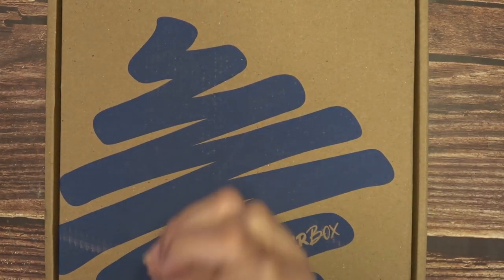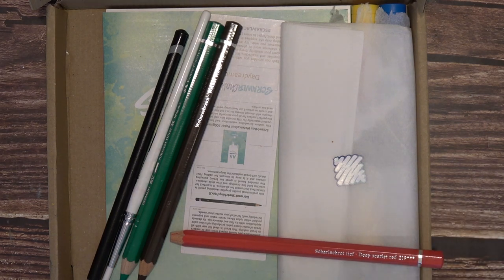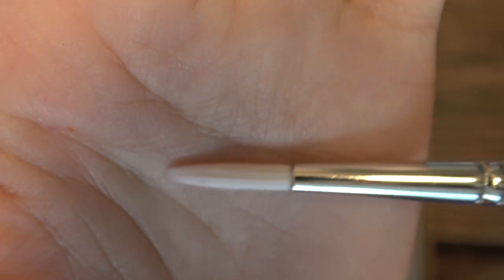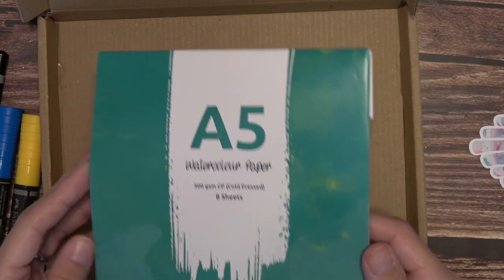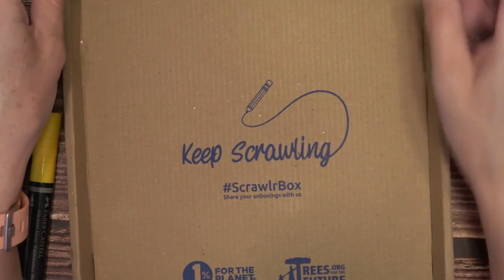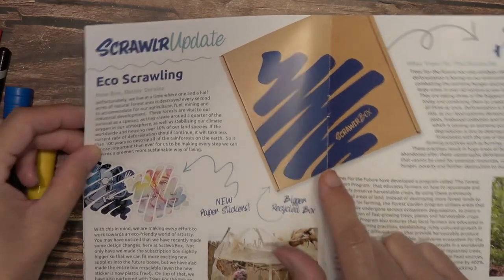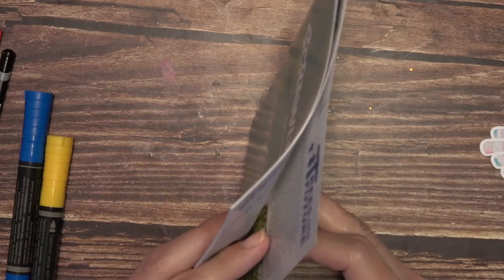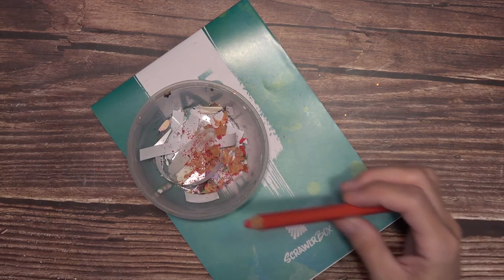Scrawlr Box June 20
scrawlrbox.uk